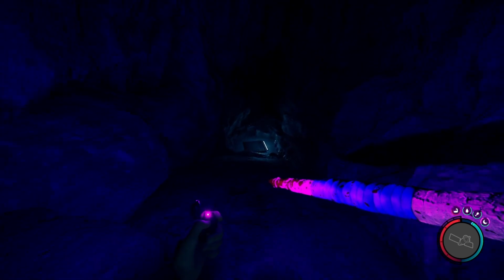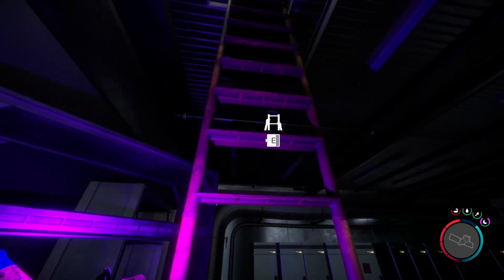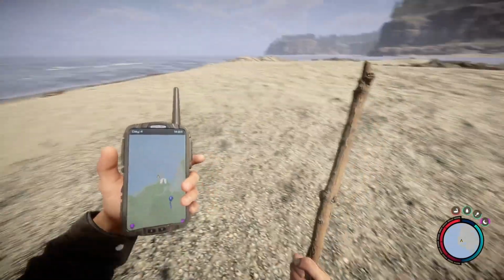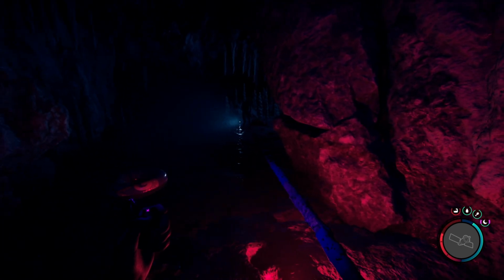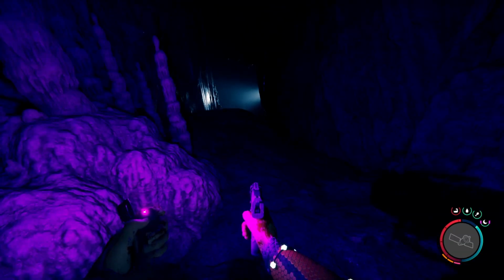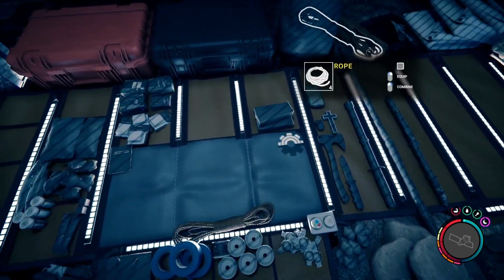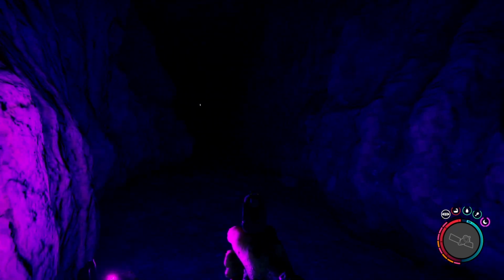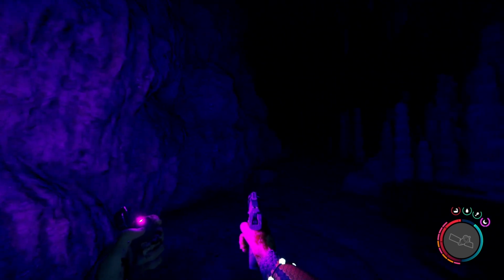Sons of the Forest | EP4 | The Food Bunker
Welcome to Sons of the Forest! Today we are starting our playthrough on this game. I've been streaming this game since it was released, but I've been having a hard time focusing because my chat is just too darned interesting! So, I decided to spend some time on my own and do something I've been meaning to do for a while now.  A straight story playthrough so I know what the heck is up with these Pufftons and this crazy island! Come along for the ride and feel free to drop comments along the way with tips, hints or just general words of encouragement 😊

Sons of the Forest is a survival horror game currently being developed by Endnight Games, Ltd. It is the sequel to the massive indie hit The Forest. The game released into Steam's Early Access program on February 23, 2023.

Just like The Forest, the game has survival mechanics at the core of its gameplay, with an emphasis on combat and exploration. Sons of the Forest also features a greatly enhanced AI system, vastly improving the behavior of enemies and allowing the player to make use of helpful companion characters. Crafting and base-building mechanics have also been re-fitted and improved, allowing players to build complex custom structures intuitively and adding animations to items crafted in the inventory.